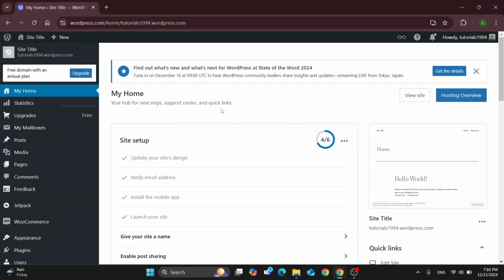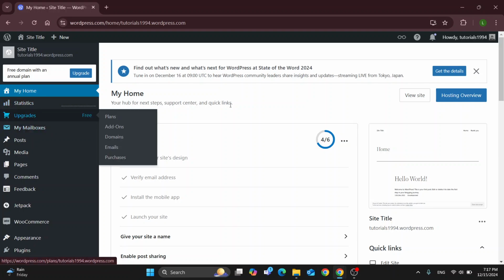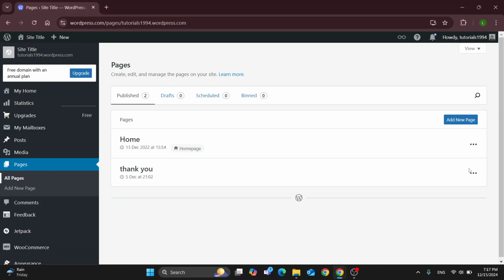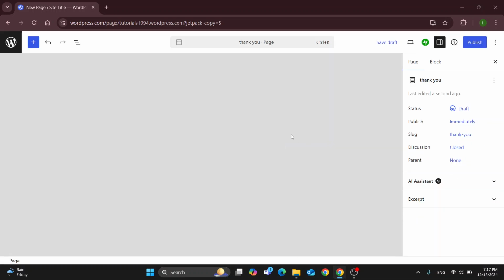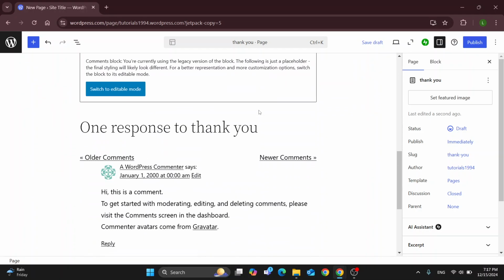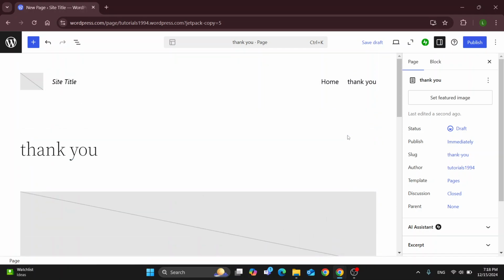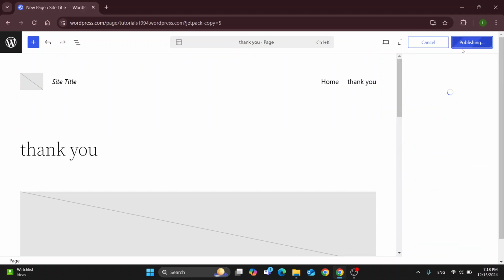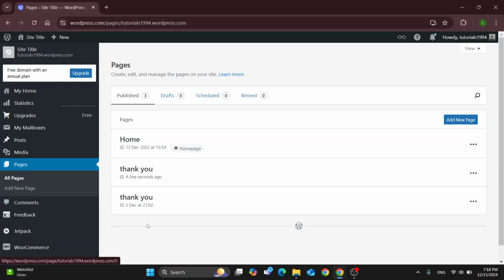How To Duplicate Page In WordPress Tutorial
Today we talk about duplicate page in wordpress,how to duplicate page in wordpress,wordpress duplicate page,how to duplicate a page in wordpress,duplicate a page in wordpress